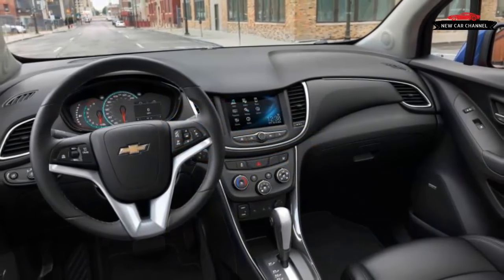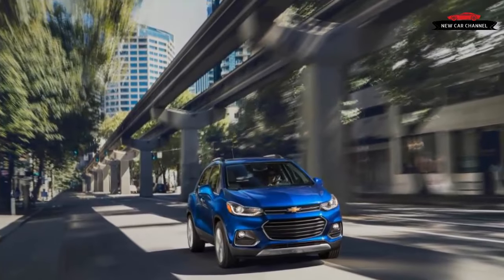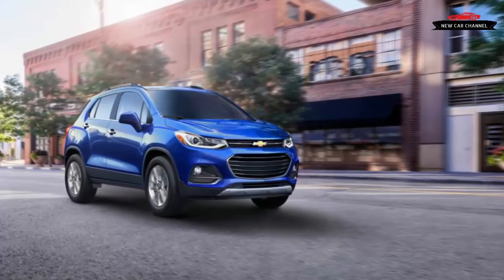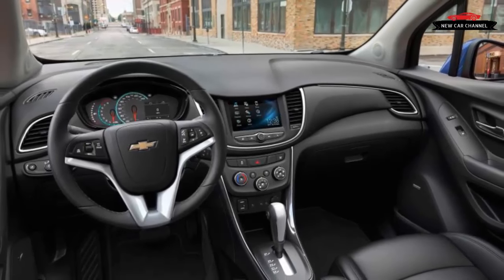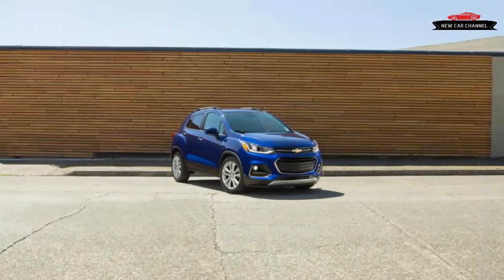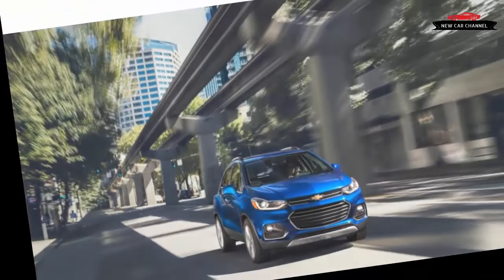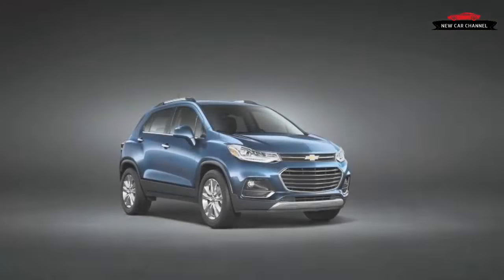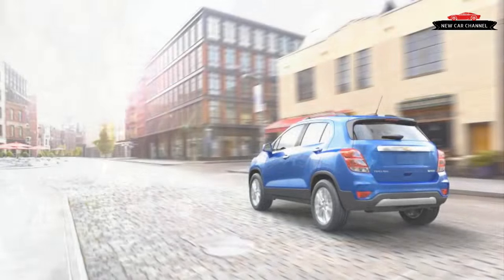REVIEW NEW CAR 2017 CHEVROLET TRAX FIRST DRIVE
REVIEW NEW CAR: 2017 CHEVROLET TRAX - FIRST DRIVE REVIEW
Today i review the new car: CHEVROLET TRAX. I'm sure you'll enjoy this after watching my video. Thanks a lot !